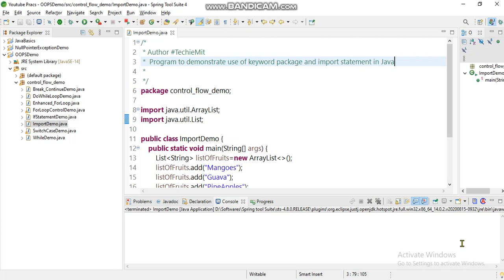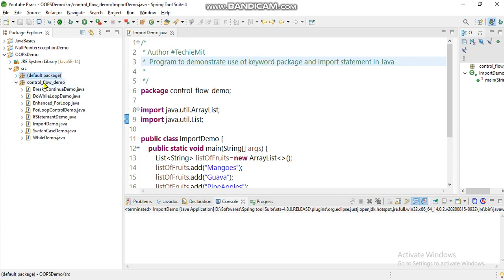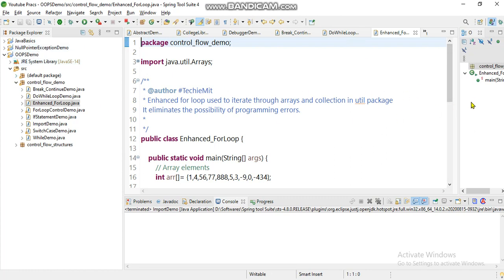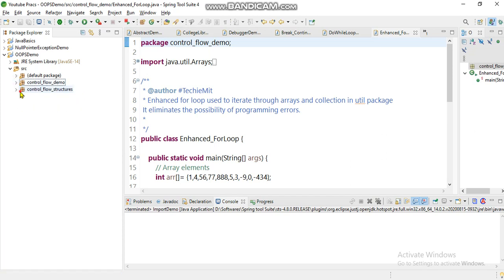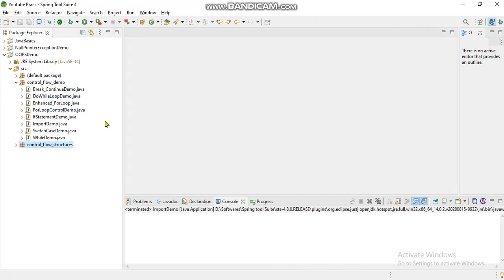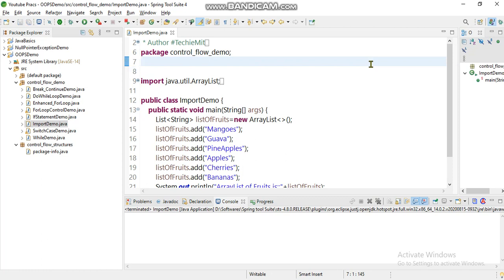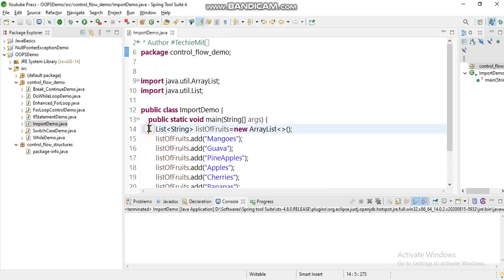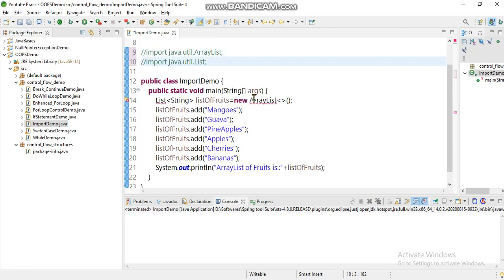What is package and import keyword? [Usage]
How we can use package and import keywords in Java?
Package and import keyword importance
What is package and import keyword?
What is Java package keyword?
What is difference between package and import in Java?
What is package in Java with example?

Can you import a package in Java?

Chapters:
0:00 Introduction
0:10 Example of the user-defined package in Java
2:44  Example of package keyword in Java
6:29 Importance of single import in Java against wilcard character import

Following Topics covered in this video -:
1)Introduction to package keyword
2)How to use package and import keywords in Java?
3)Syntax for declaring package and import keyword in Java